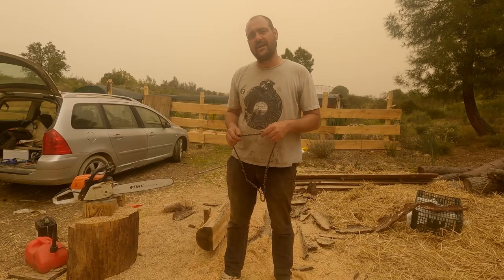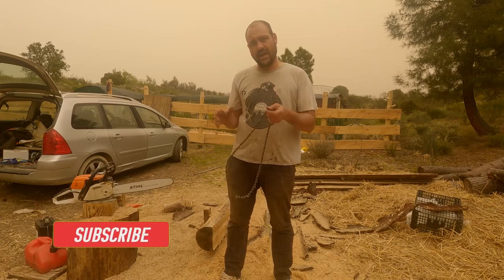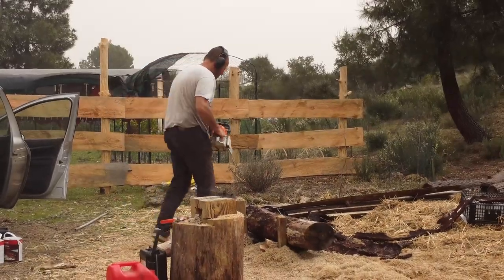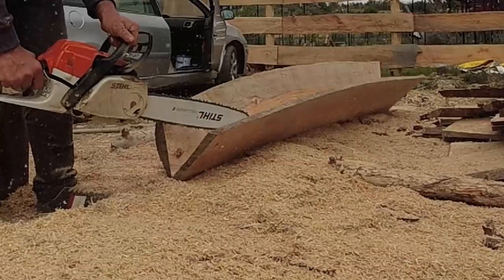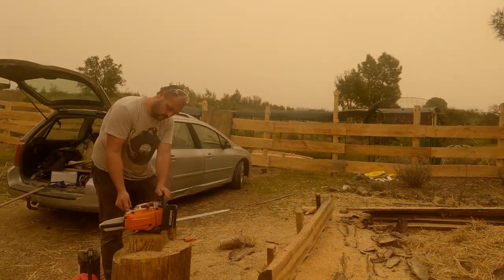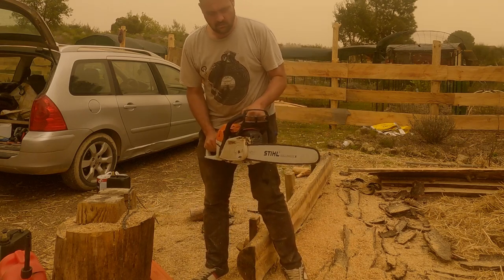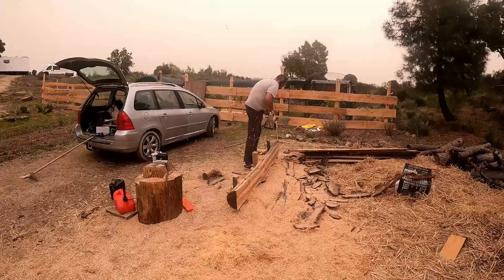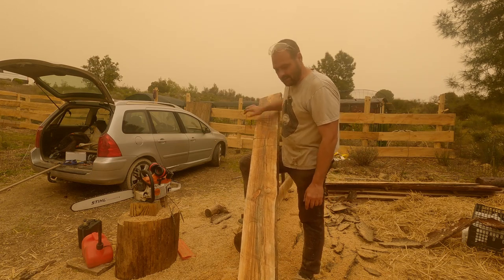FREEHAND CHAINSAW MILLING - Which one is faster and more efficient 10° or 30°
Testing out 2 chainsaw chains. One sharpened at ten-degrees and the other at 30-degrees watch to find out which one is faster and more efficient when free-hand chainsaw milling.

If you like off-grid vlogging channels you can head on to our sister channel where you can follow our weekly vlog.

Thanks for reading this and have a great day😃

We have a few ways to  get support from anyone wanting to give it to us and every way is much appreciated